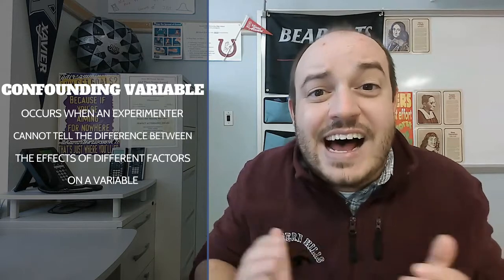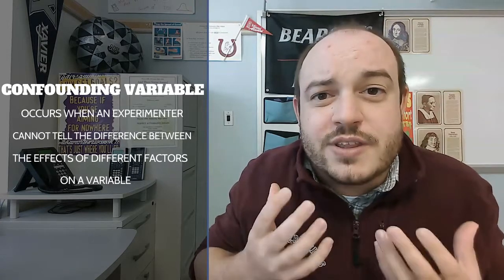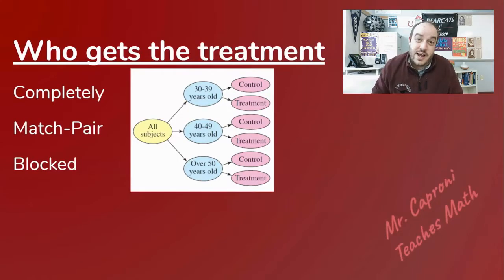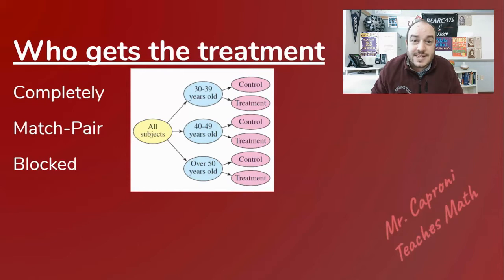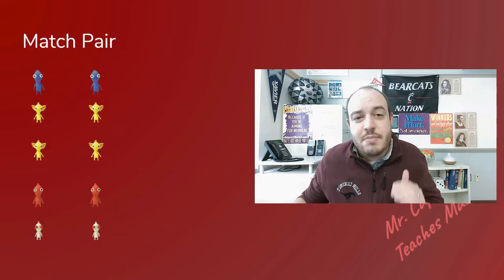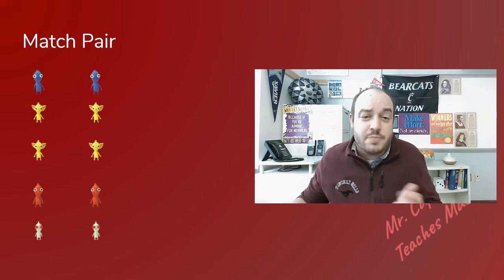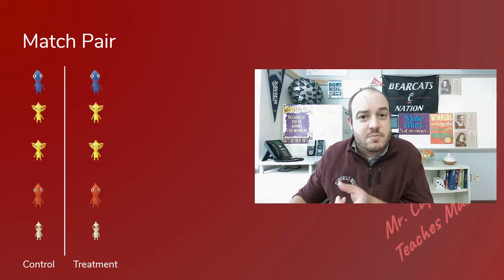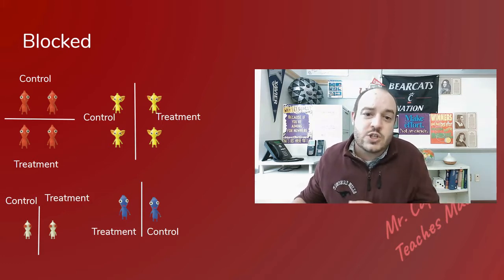Control in an Experiment - Basic Prob / Stats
We cover a ton of stuff in this video. We talk about how you can quickly lose control of your experiment in the real world. We talk about ways to randomly split participants into groups for your treatment and control. We cover some hot vocab like placebo and blinding. I hope you can take away some tips and tricks for control in your experiment. Thanks for joining me.